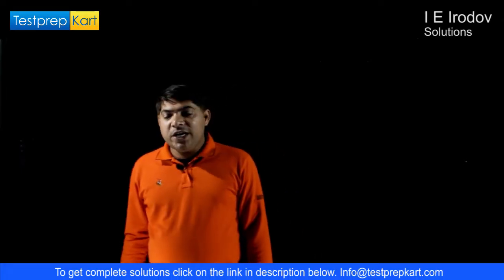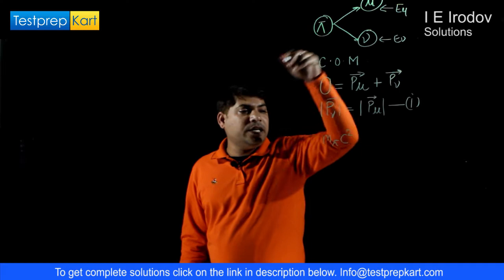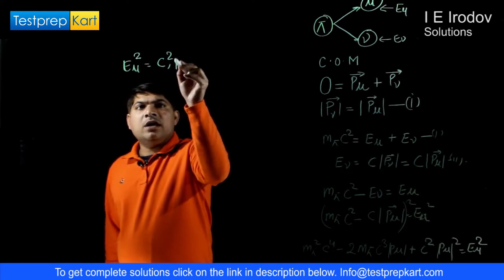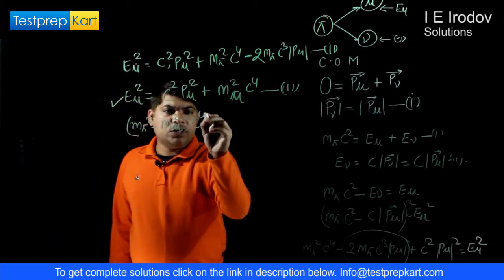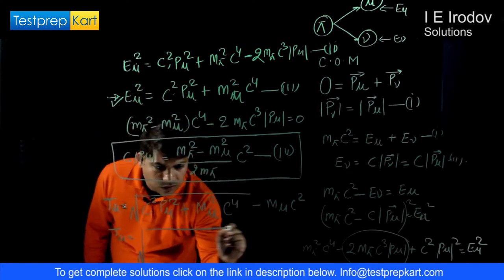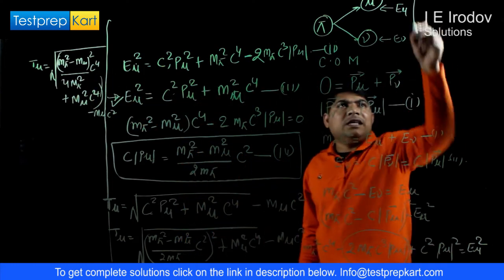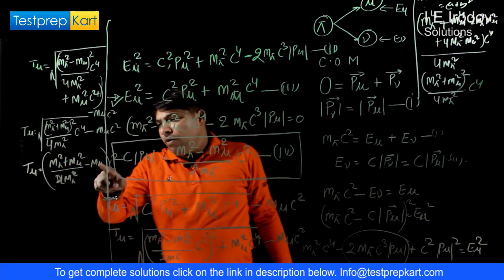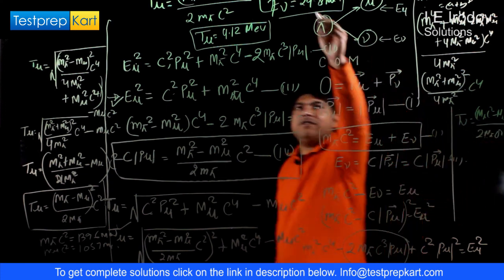JEE - I E Irodov Solutions - Atomic and Nuclear Physics (Elementary Particles) - Q 6.295